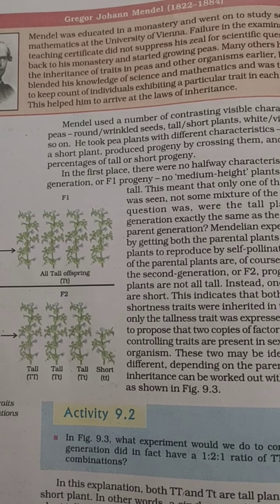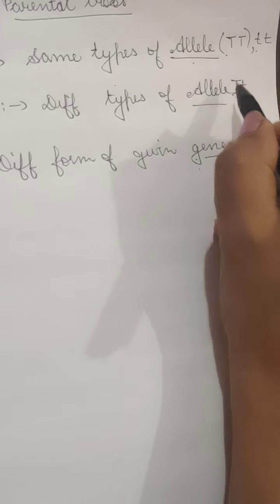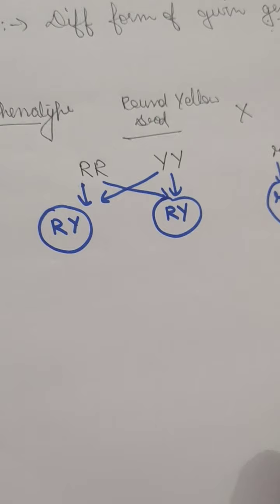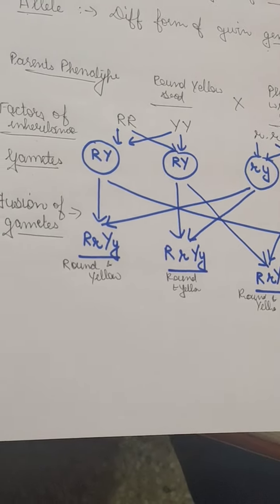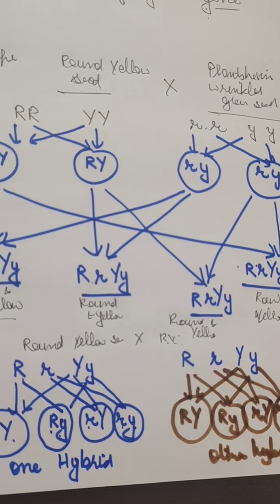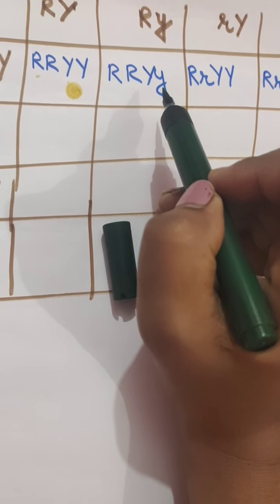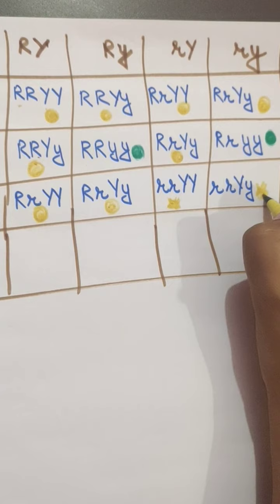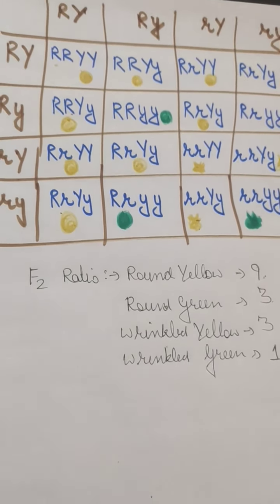Class X Science ( Biology) Ch-9 Heridity(Part-6)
Dihybrid Inheritance (part-2)